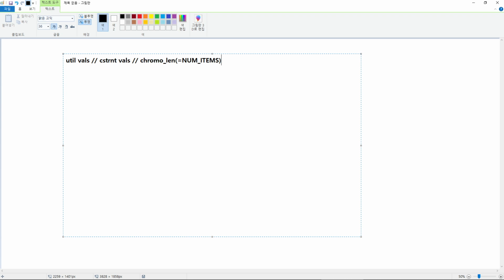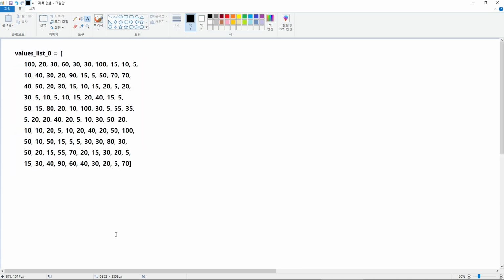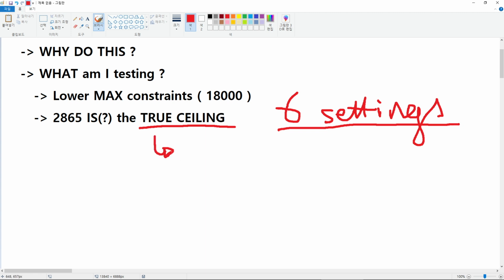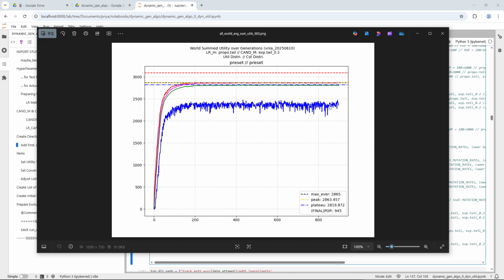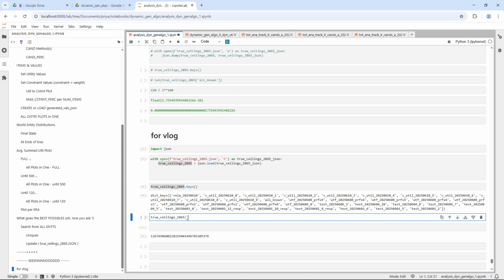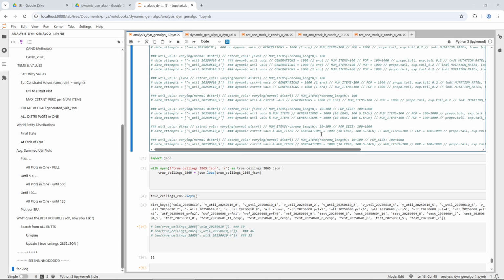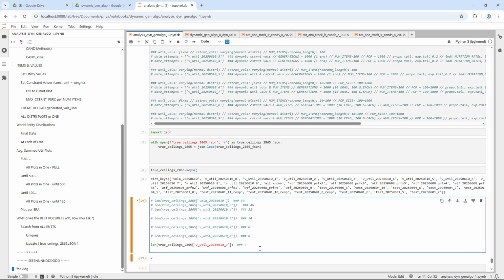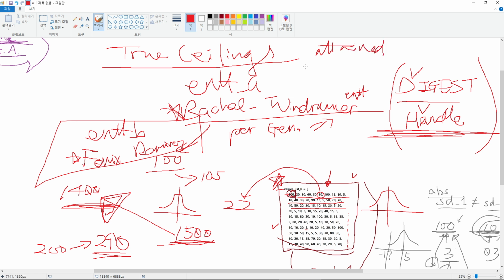Genetic Algorithm - The REST (Part 9 of 9)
I rant about doing genentic algorithm
in a DYNAMIC way.
(if that's what I can call it)

This one is covers the rest of the 'Dynamic Variations'

(raw footage)
filename: dynamic_rant_9_restof8.mp4